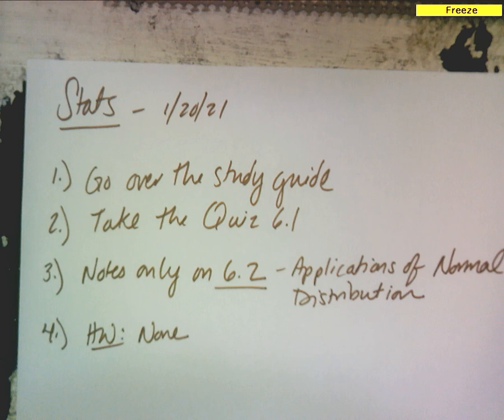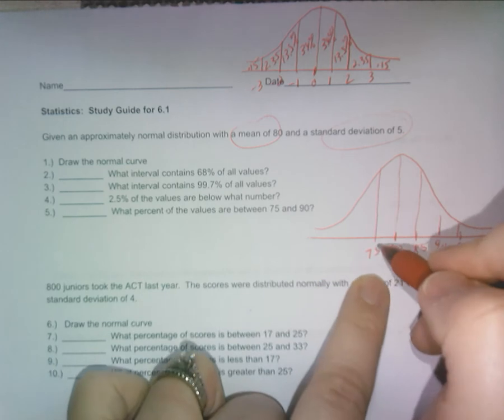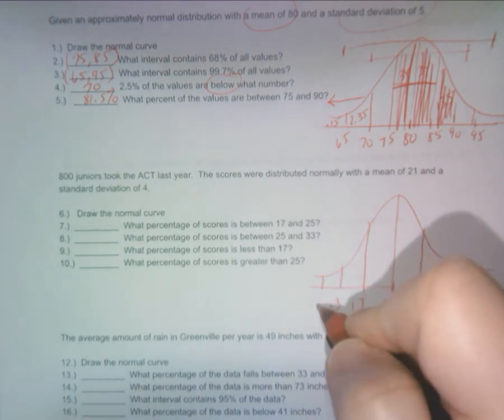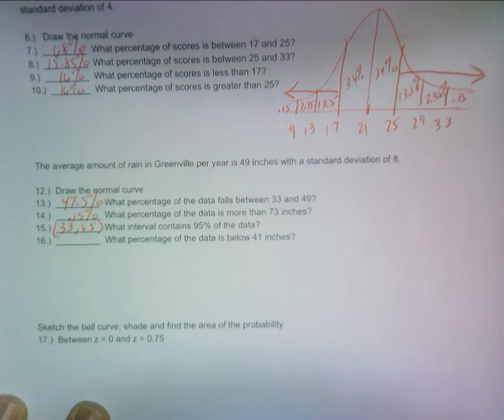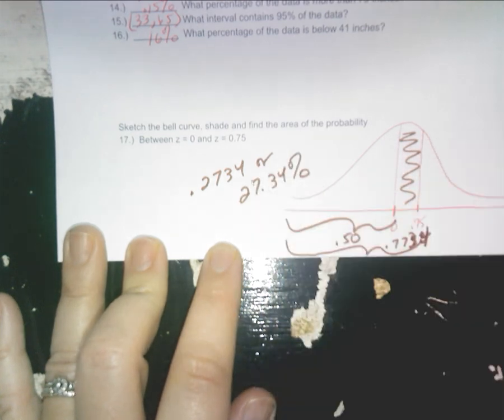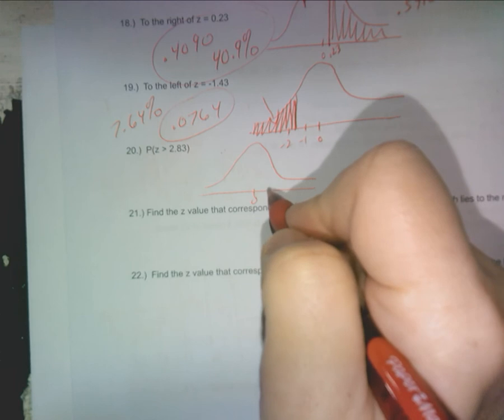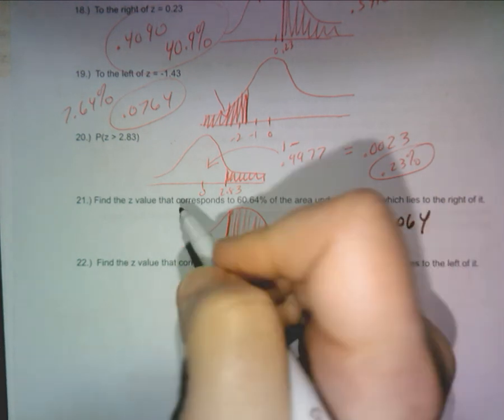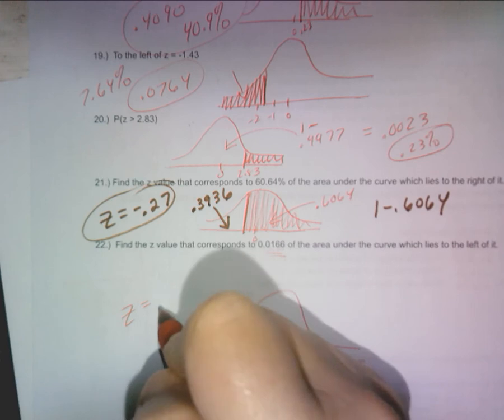Stats: Review for Quiz 6.1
Review of quiz 6.1